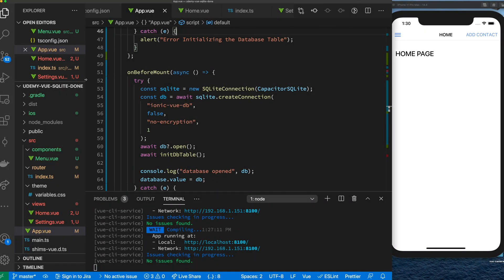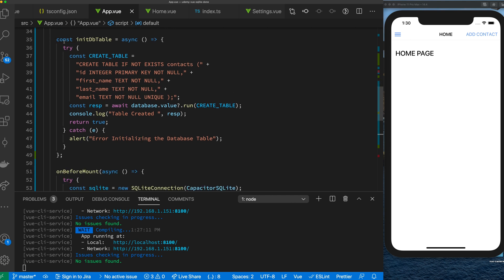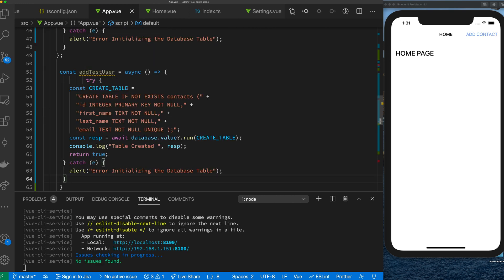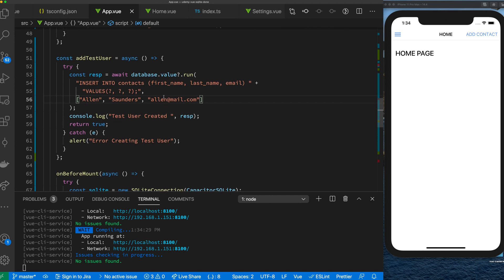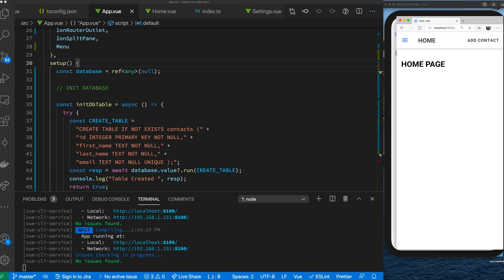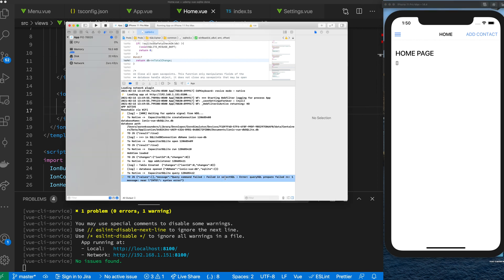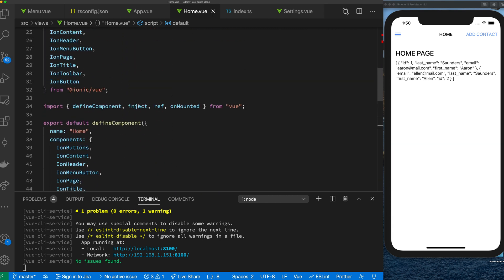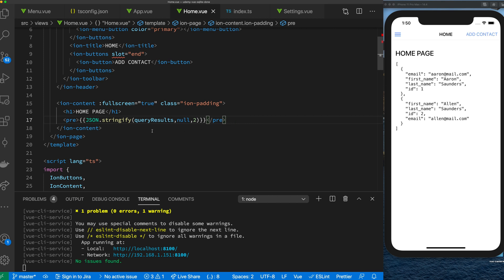Ionic Framework with VueJS: Build a CRUD App Using SQLite - (4) Create First Database Insert